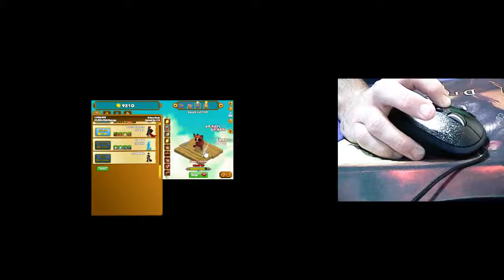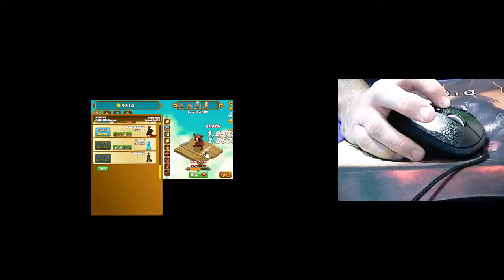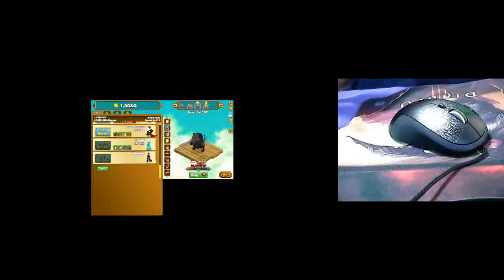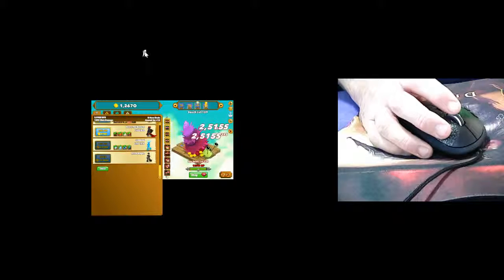How To Click A Mouse Super Fast, & Fast Mouse Clicker Software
Also Here is the link for fast mouse clicker software great program to click like a robot up to 9999 clicks per sec..